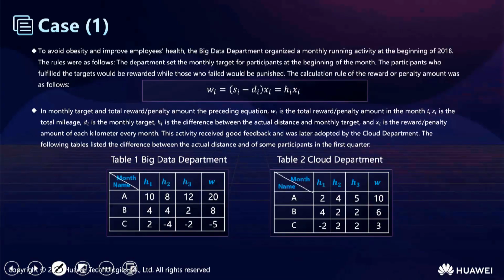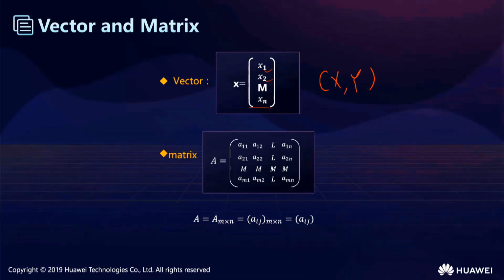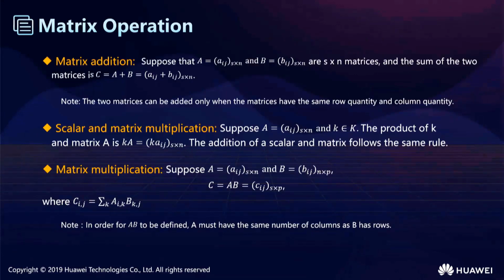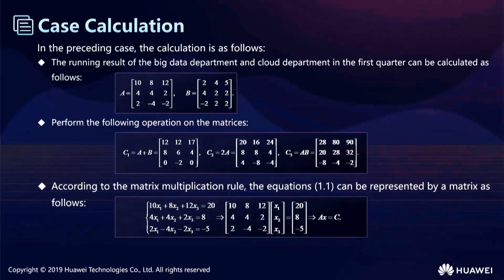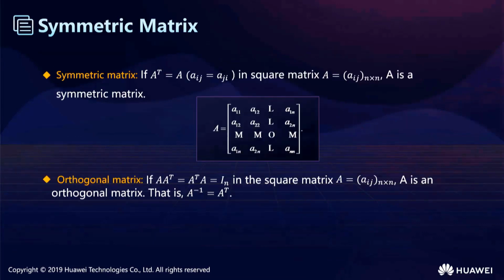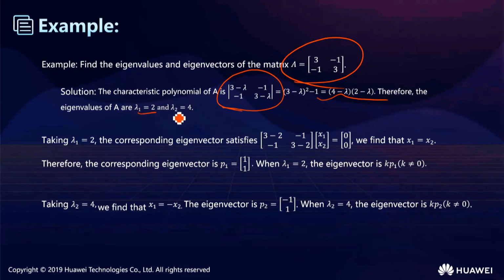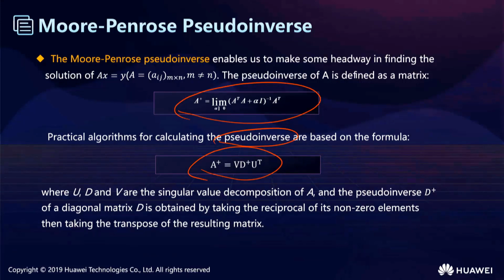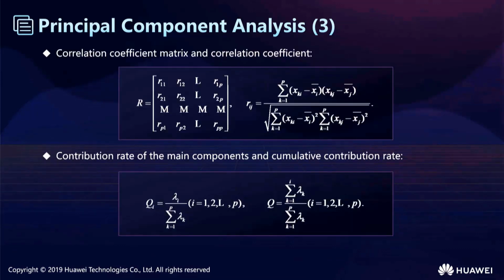Basic Concept of Linear Algebra in AI and ML | Mathematics for AI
Linear algebra is the branch of mathematics concerning linear equations such as linear functions and their representations through matrices and vector spaces. Linear algebra is central to almost all areas of mathematics. In this course you will learn most of the basics of linear algebra which will help to understand better and apply in ML as well.

Length of a Vector in 2 Dimensions (examples)
Vector Addition
Multiplying a Vector by a Scalar
Vector Subtraction
Vectors with 3 components (3 dimensions)
Length of a 3-Dimensional Vector
Definition of R^n
Length of a Vector
Proof: Vector Addition is Commutative and Associative
Algebraic Properties of Vectors
Definition of the Dot Product
Dot Product - Angle Between Two Vectors
Find the Angle Between Two Vectors (example)
Orthogonal Vectors
Proof about the Diagonals of a Parallelogram